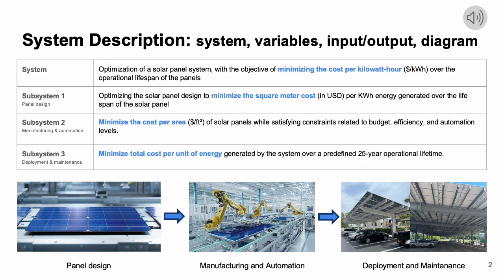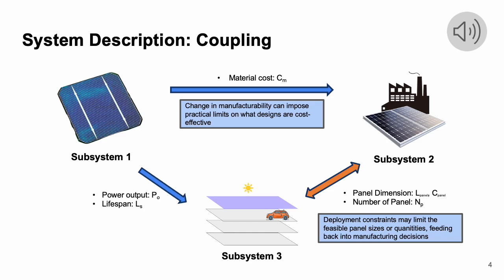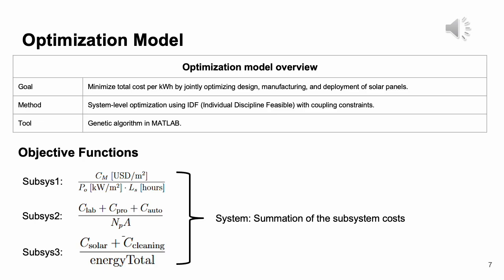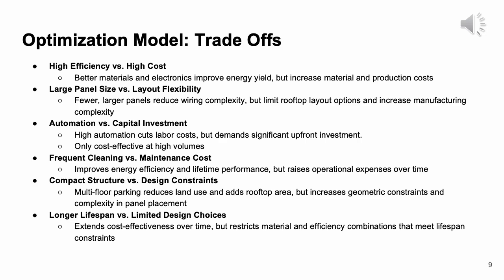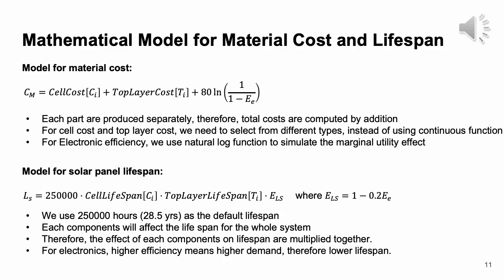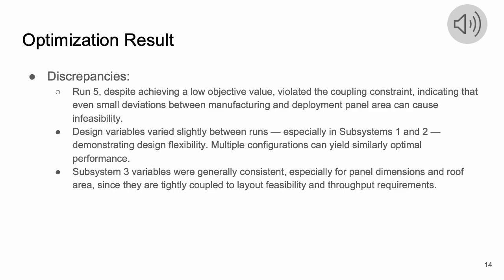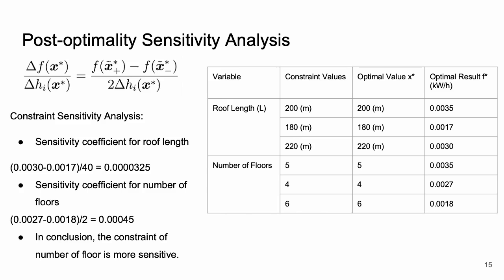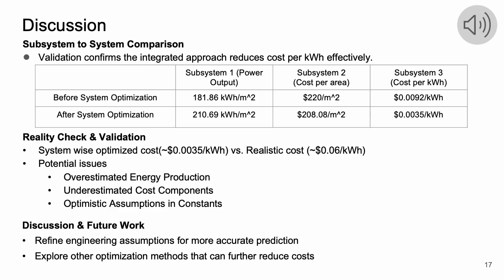UM DesOpt Winter2025 Final Team 5